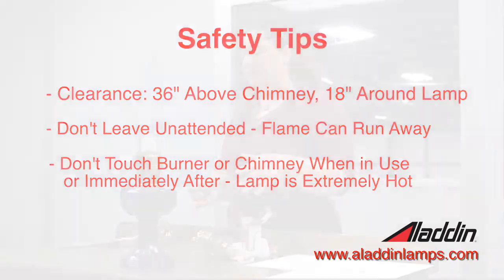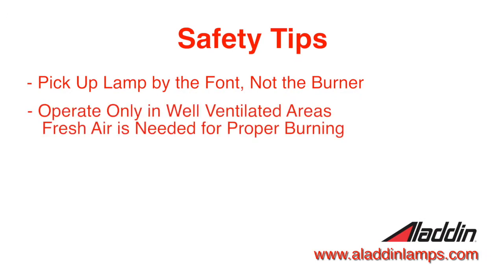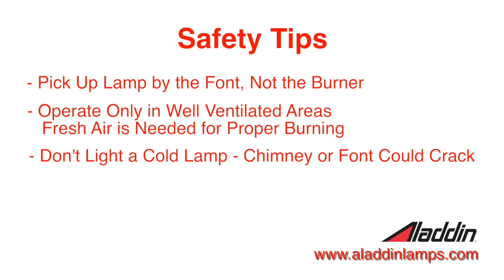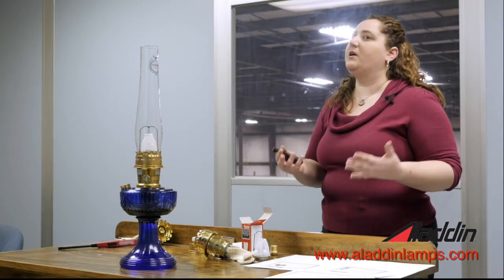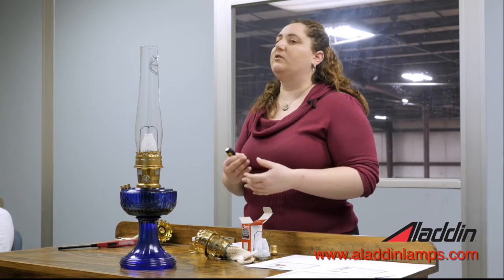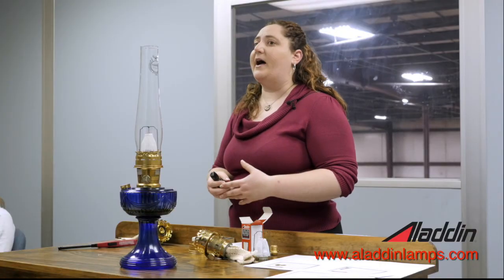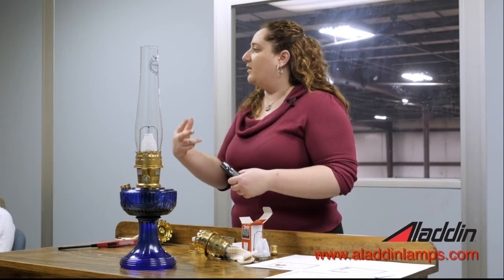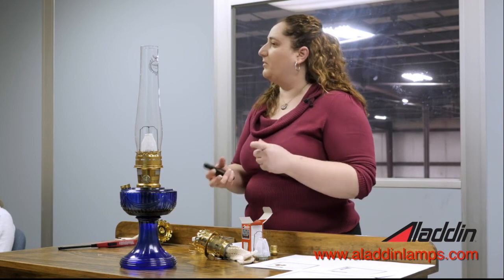Aladdin Lamps Performance, Safety and Cleaning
Instructional Video - Aladdin Mantle Lamps  Performance, Safety and Cleaning